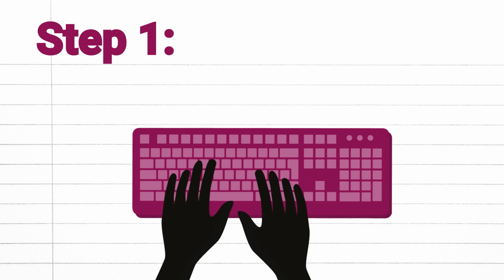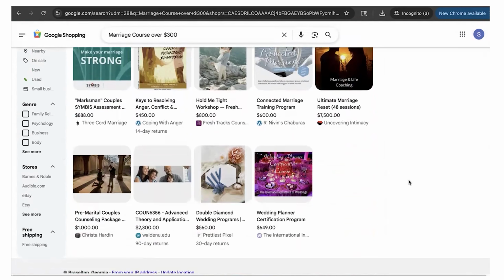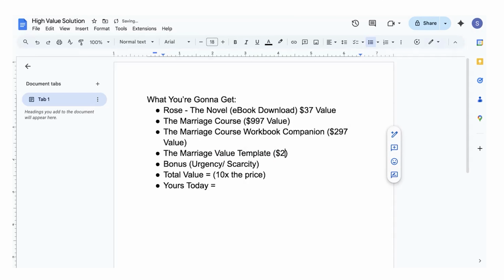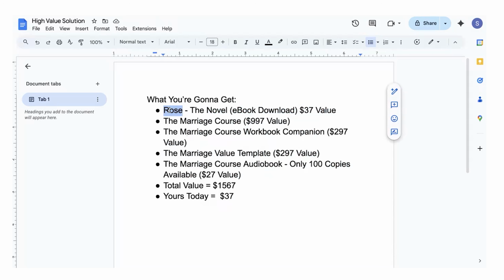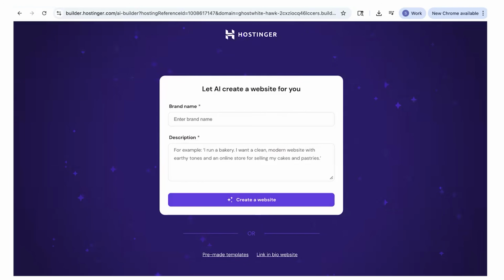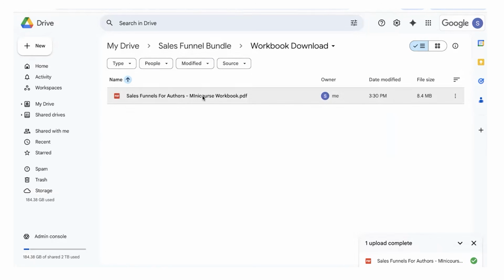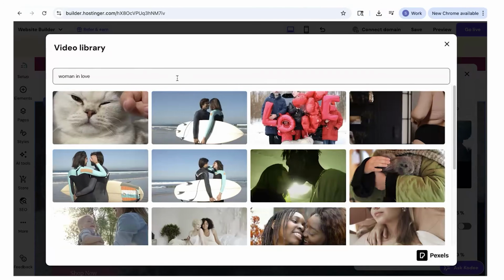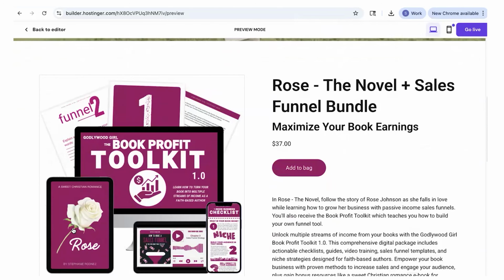How I create passive income from my book without Amazon KDP (and here's the exact formula I use)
It's time to turn your books into passive income! In this video, I'll show you how to do it WITHOUT using Amazon KDP. Watch my FREE tutorial to help you get started